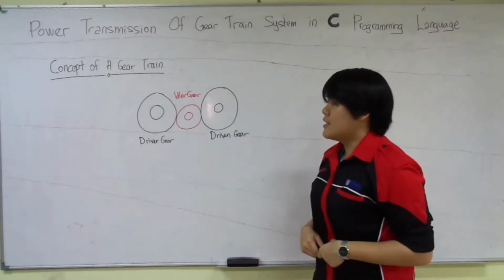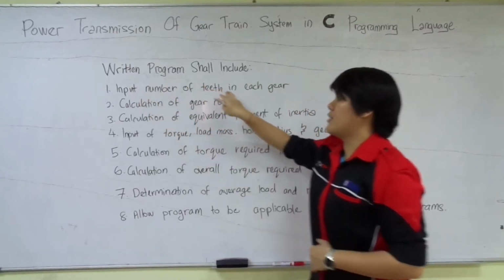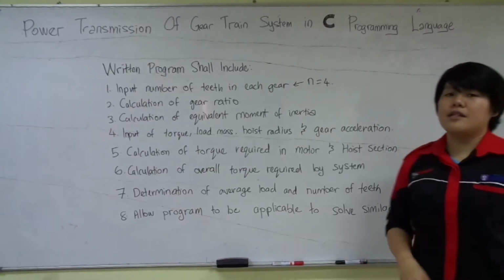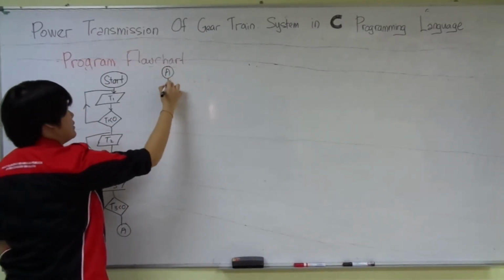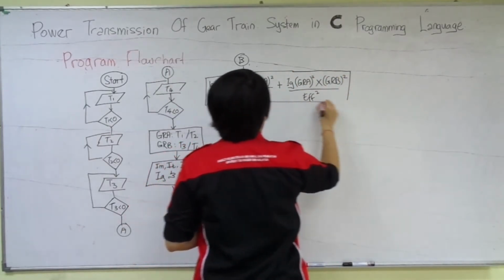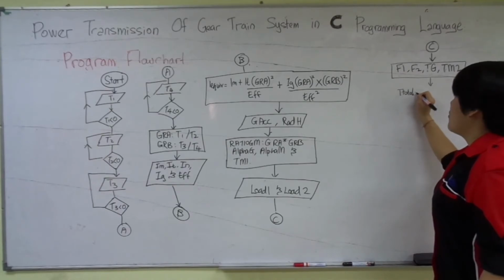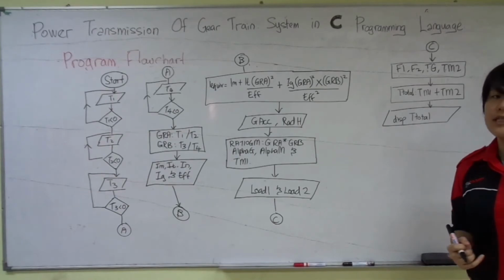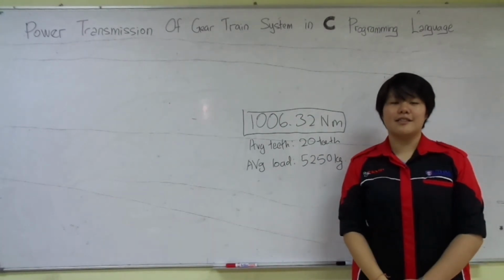POWER TRANSMISSION OF A GEAR TRAIN SYSTEM IN C PROGRAMMING LANGUAGE.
Jevine Lai
AD 160 233
BDA 24202-Computer Programming (S7 SEM 1 2018/2019)

Time:
00.18 - INTRODUCTION
01.17 - PROBLEM STATEMENT, OBJECTIVE & METHODOLOGY
4.19 - PROGRAM FLOWCHART
9.20 - RUN PROGRAM
10.20 - CONCLUSION